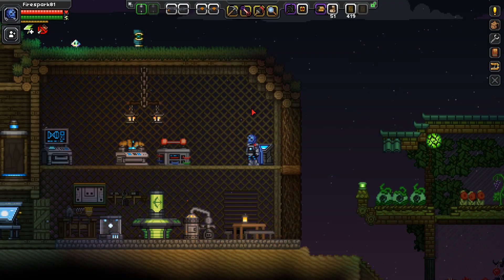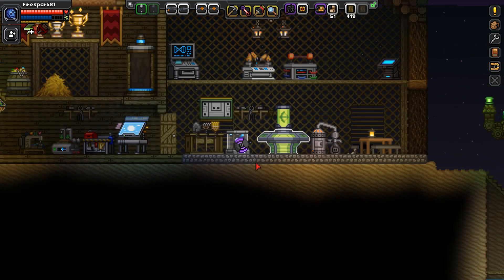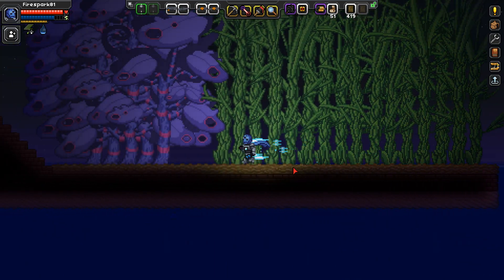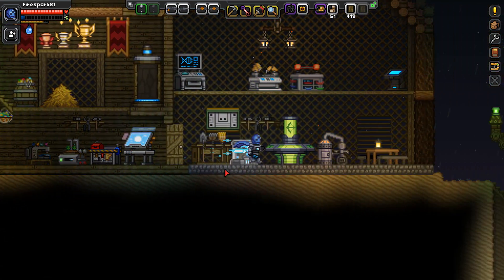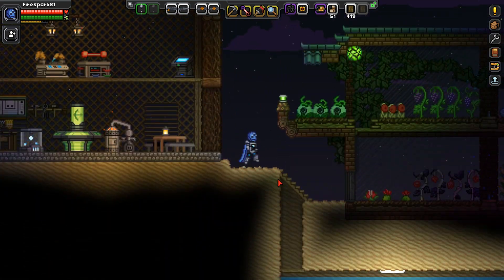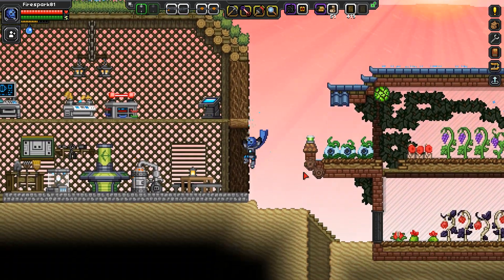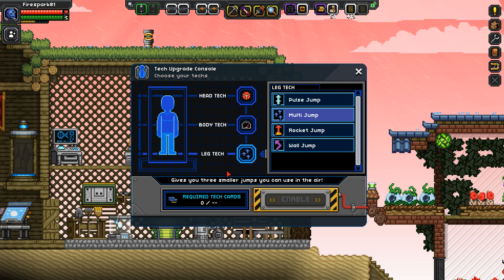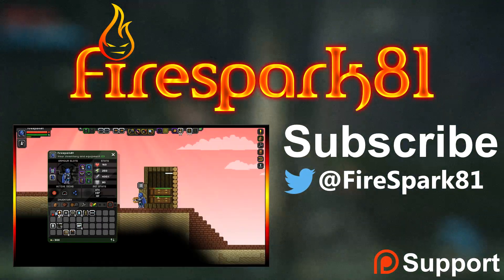Starbound 1.0 Tech Spotlight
In this video I spotlight the tech upgrades in starbound 1.0. I go through each of the tech so you can see what to do and give my opinion on the best ones.